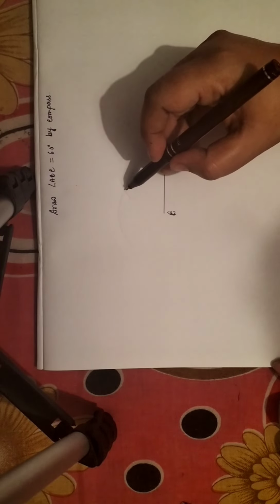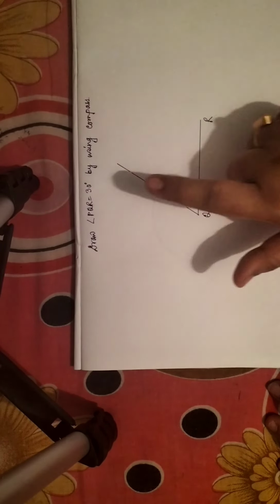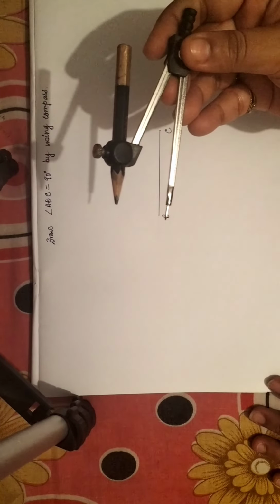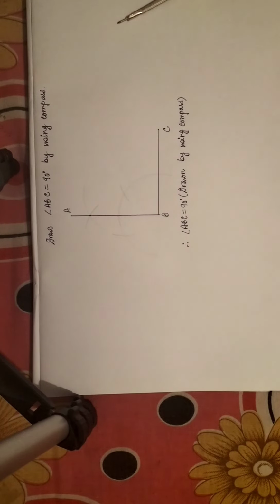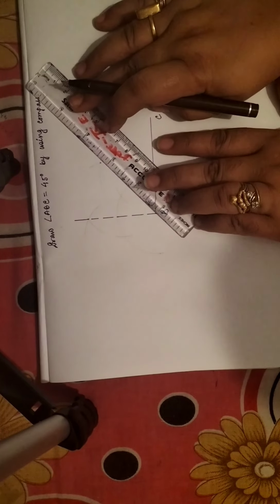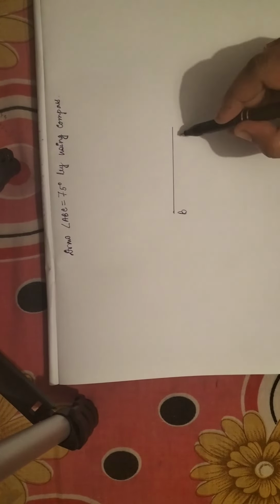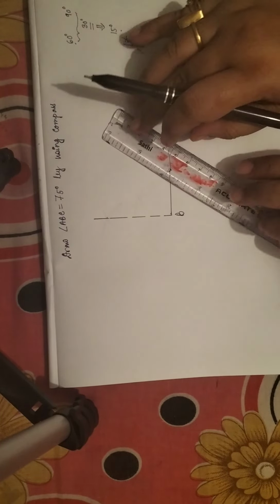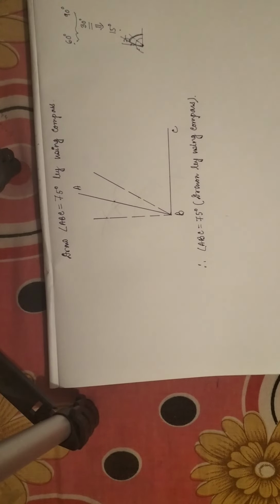Drawing of acute angles (multiple of 15°) by using scale and compass.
Drawing of all acute angles (multiple of 15°) by using compass.